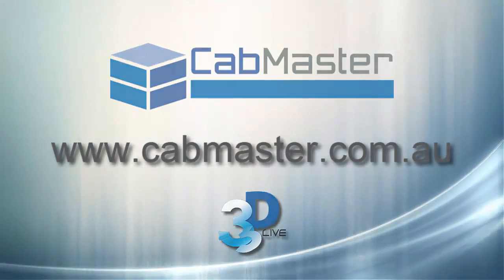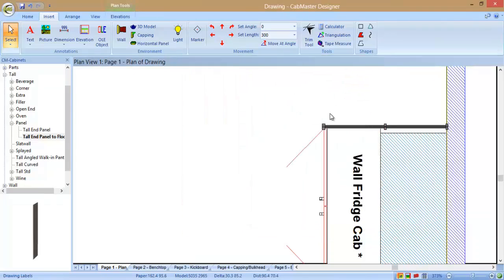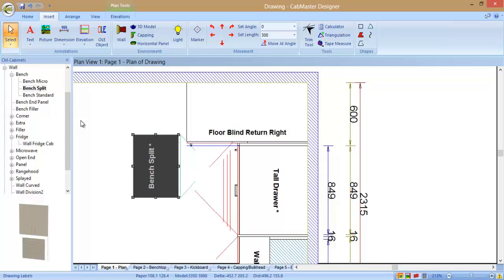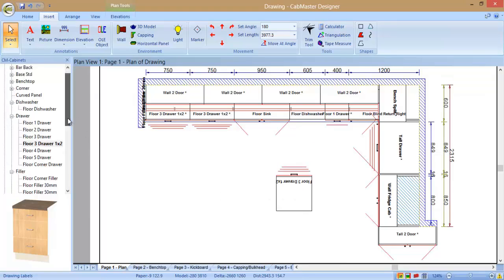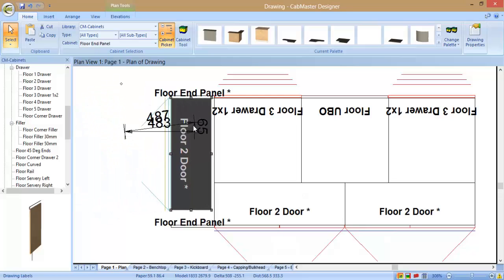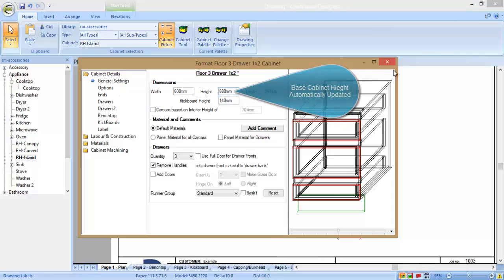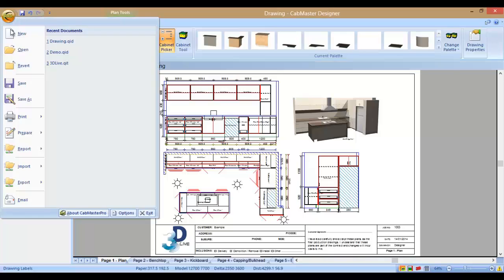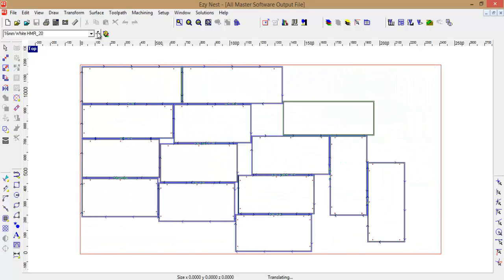CabMaster Machining Premium Version 8